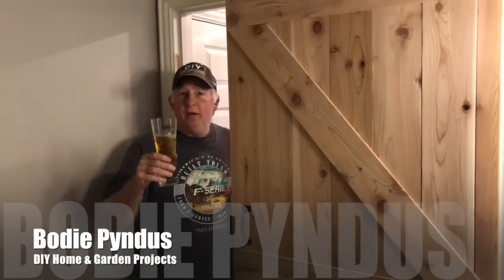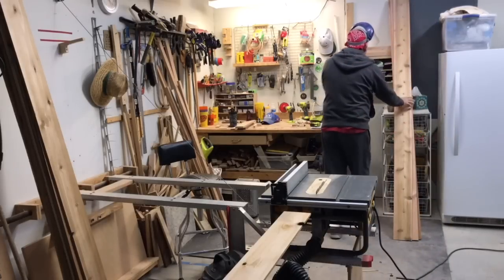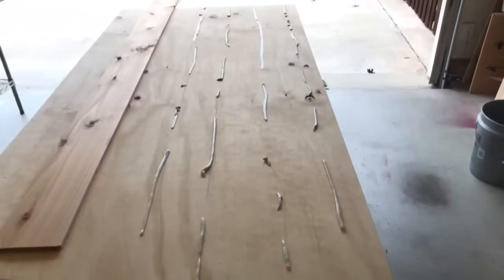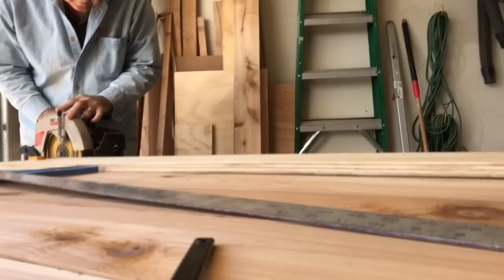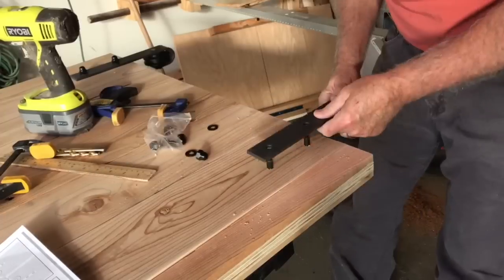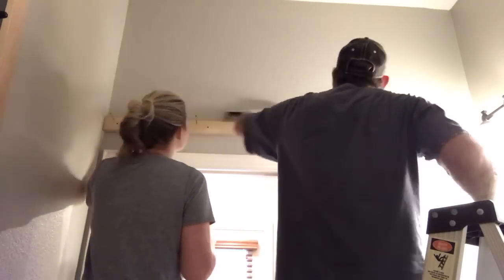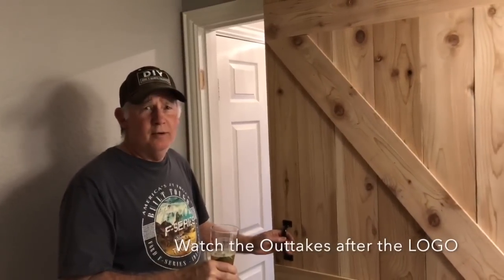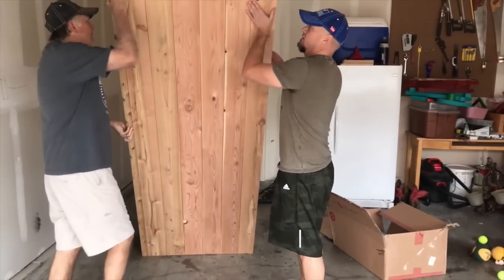How To Build A Sliding Barn Door: Simple DIY Tutorial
Welcome to our DIY home improvement channel! I’ll show you how to build a rustic sliding barn door using cedar fence pickets in this video. Follow our step-by-step guide to plane, assemble, and install a beautiful barn door for your home.

This project perfectly adds a stylish and functional touch to any room. Don’t forget to check out the links to all the tools and materials used in this project.

It is always popular but costly. Now, I will show you how to build it for cheap. I used cedar fence pickets left over from a fence build for this door. You can buy them for $2.87 for a 4-inch width or $4.65 each for a 6-inch width.

I bought one sheet of 3/4 inch plywood for $50 and the door hanging hardware from Amazon,
And a Black Gate pulls for $4, and liquid nails for the glue up.

Enjoy and check out additional links to Amazon.

Kreg Jig K4 Pocket Hole System
Incra Miter Gauge

✅Timestamps

00:01 - Introduction
00:45 - Planing the Cedar Pickets
01:49 - Cutting and Preparing the Wood
02:29 - Assembling the Door
03:06 - Trimming the Edges
04:31 - Sanding and Finishing
05:25 - Installing the Hardware
06:23 - Cutting the Mounting Bar
07:02 - Mounting the Door
08:03 - Adding Decorative Elements
09:01 - Final Adjustments

This video is about How To Build A Sliding Barn Door: Simple DIY Tutorial. But It also covers the following topics:

Rustic DIY Projects
Affordable Barn Door
Cedar Barn Door Plans

Video Title: How To Build A Sliding Barn Door: Simple DIY Tutorial